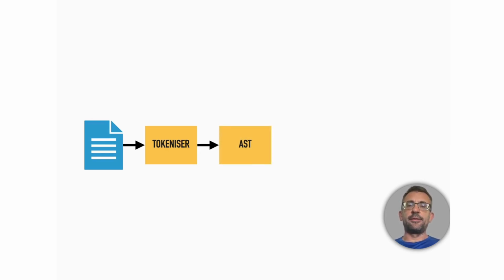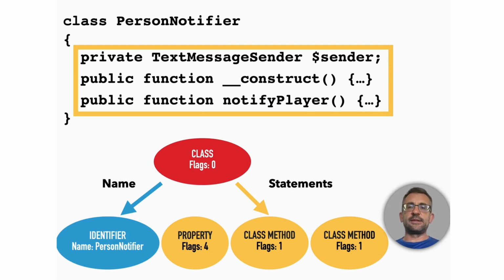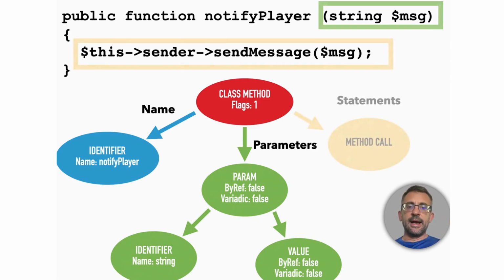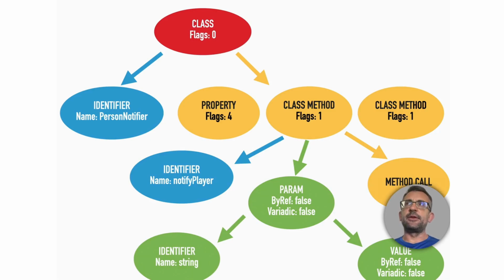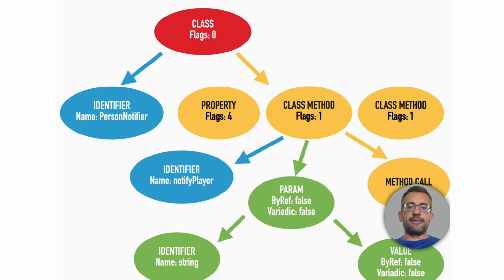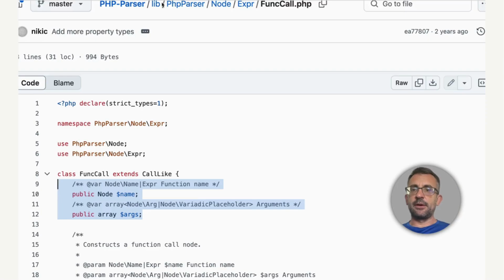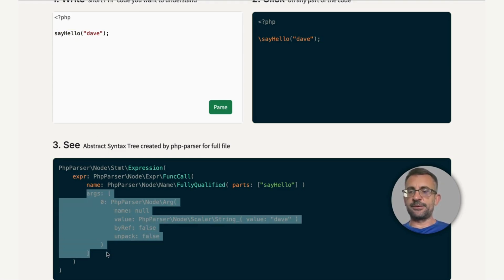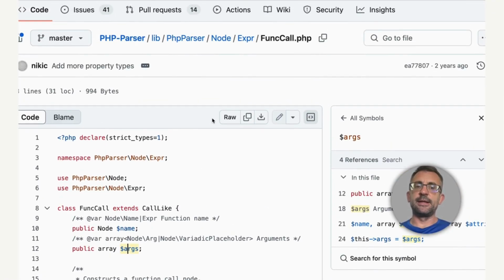Introduction to the Abstract Syntax Tree (AST) in PHP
This is a brief overview to the Abstract Syntax Tree for PHP. This knowledge provides the foundations required to create custom PHPStan and Rector rules, which will be covered in later videos.